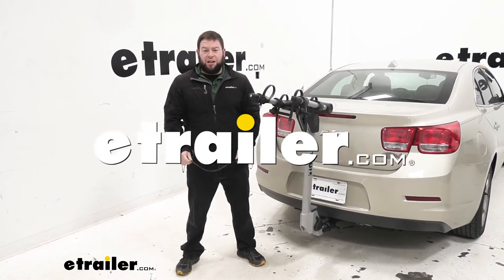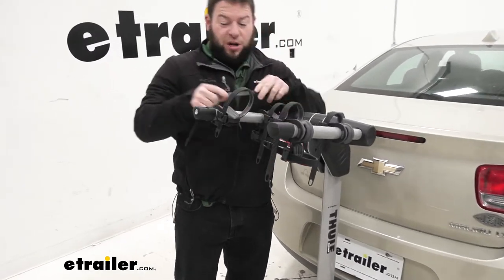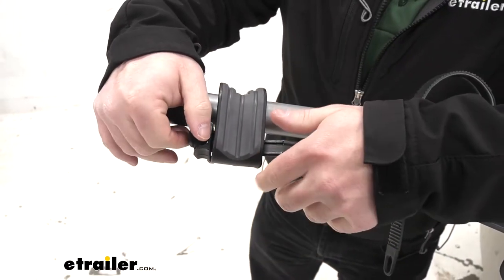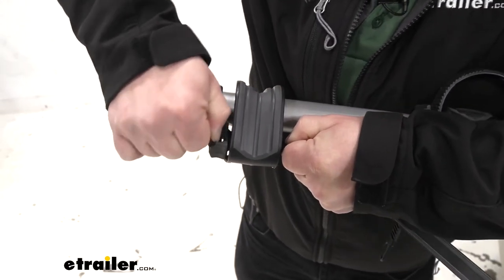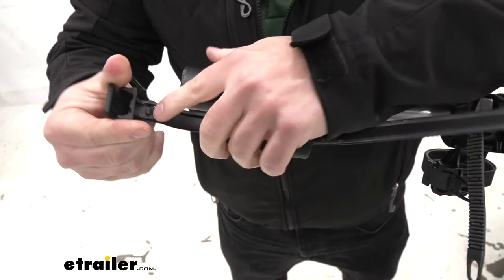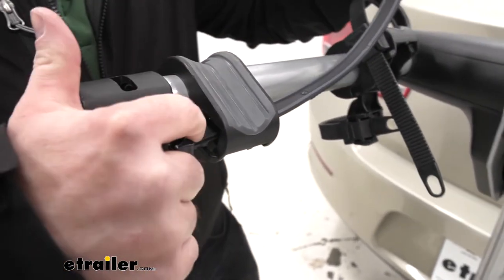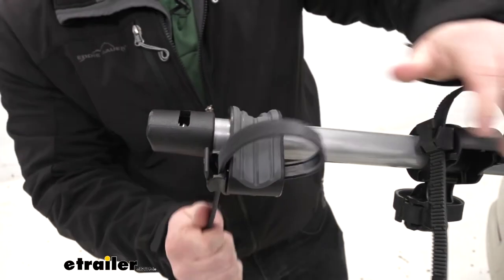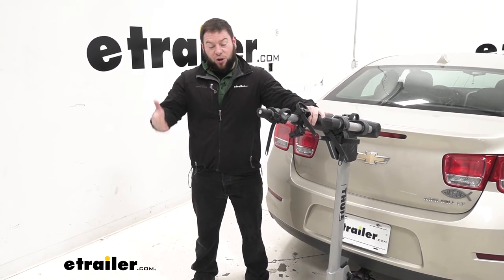etrailer | Replacement Cradle Strap for Thule Helium Pro or Apex XT Bike Racks Spec Review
AJ:                                                    What's up everybody, it's AJ with etrailer.com. Today, we're going to be checking out this replacement strap for Helium Pro bike racks and your Apex. It's going to replace one of your existing straps here, but you probably lost one or damaged it, and that's why you need it replaced. So you'd get this and you can pop it right back in where the old one fell out or broke off.We're going to jump right in and show you how to replace the strap. I suggest grabbing this side of it, kind of pushing on it a little bit and grabbing this side that you would feed it through, and pull and it should pop out. It's a little weird.

You got to push on it pretty good. Looks like it's starting to come out here. There we go. You want those to disengage so you can get that strap out and feed the new one in. And we'll just do that process in reverse.

Feed it through and let that part catch, snaps into place. Now you're good to go. It really is that easy. You just buy your replacement strap for whatever happened, if you lost one, you damaged it, now you can fix it and get your bike rack up and running like it used to be.Well, thanks for hanging out and I hope this helped.